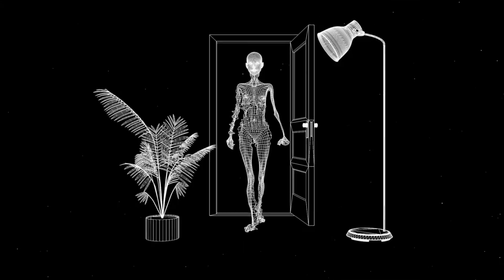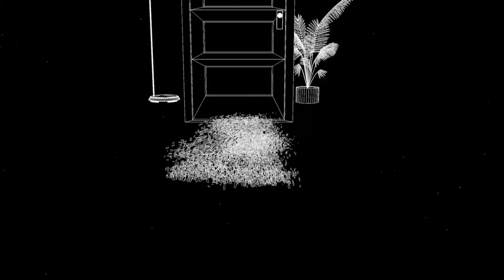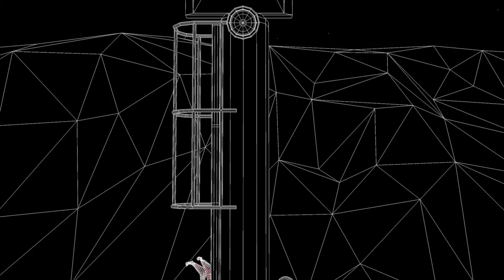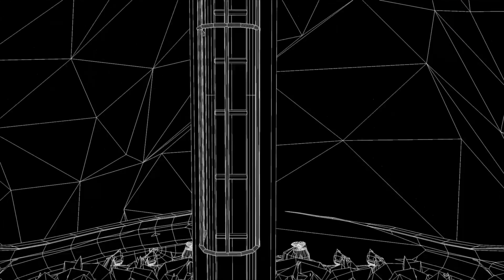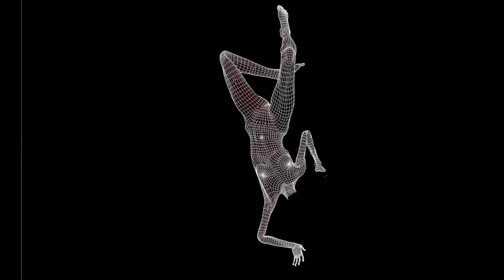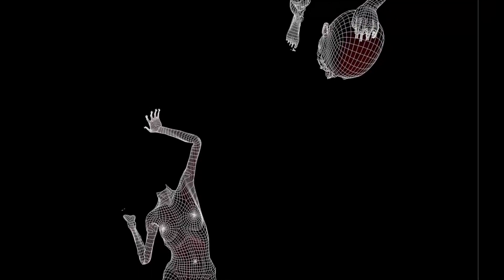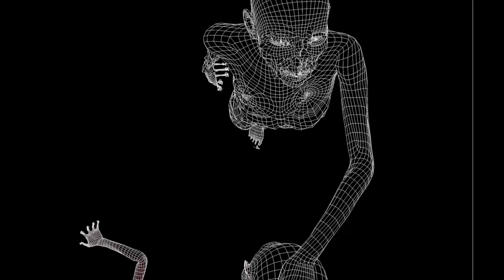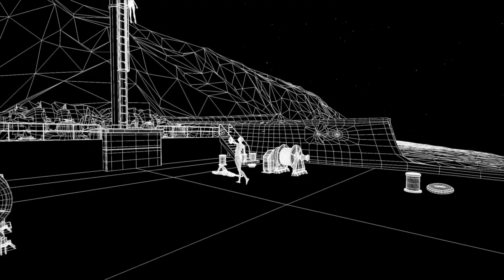frateleNORD x Baria Q. Von-Carra - Rubik alb nerezolvat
frateleNORD - Străinătate [album] [08.03.19]